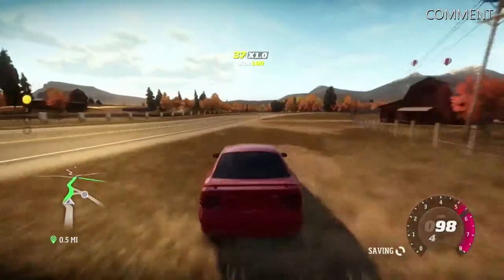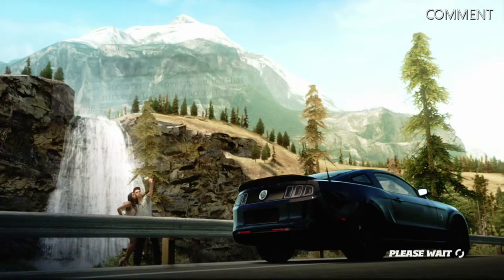Forza horizon lets play ep1